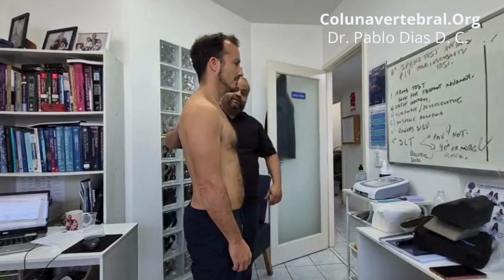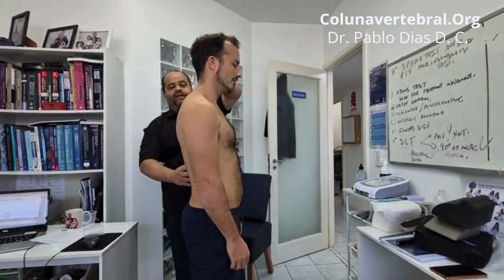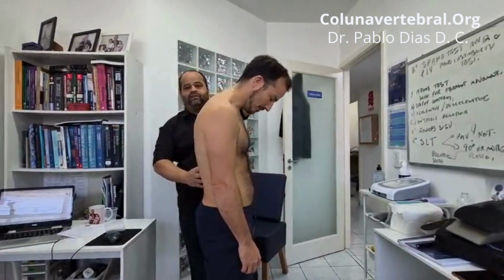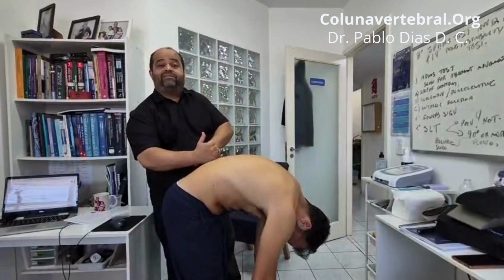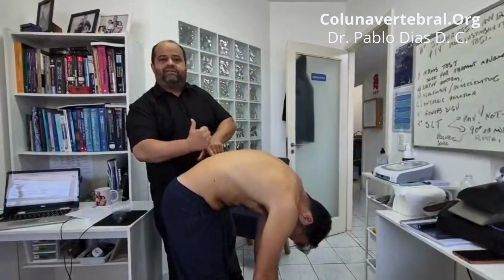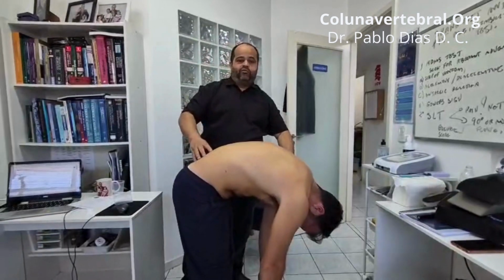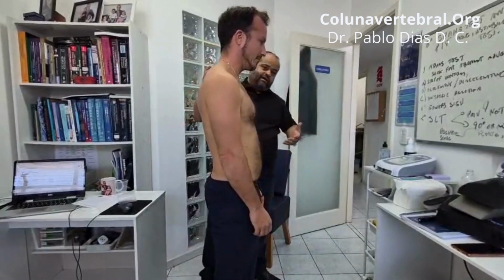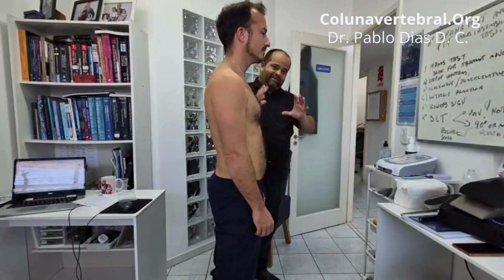Cluster of Rehorst Pablo Dias 2025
Cluster of Rehorst Pablo Dias 2025 D. C.